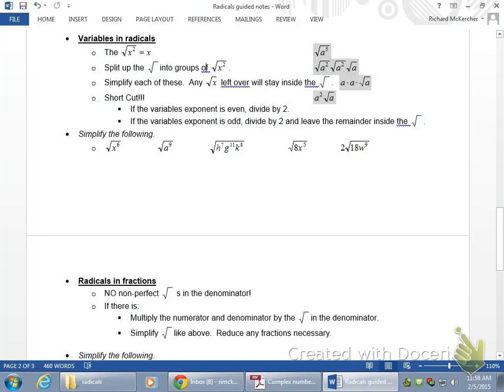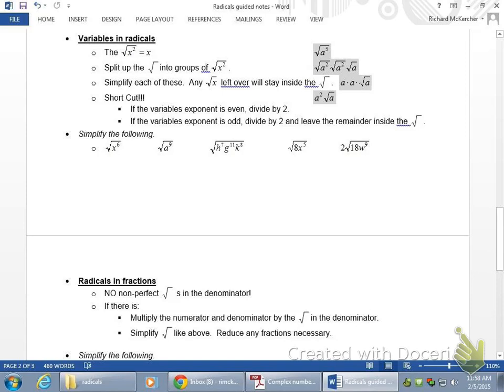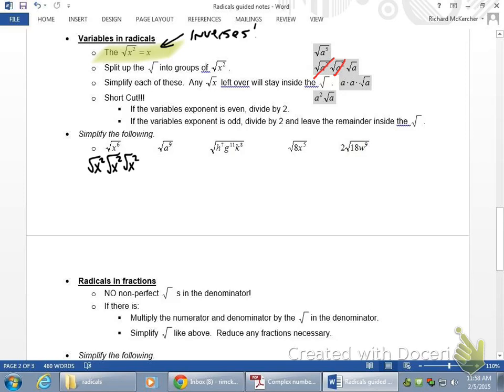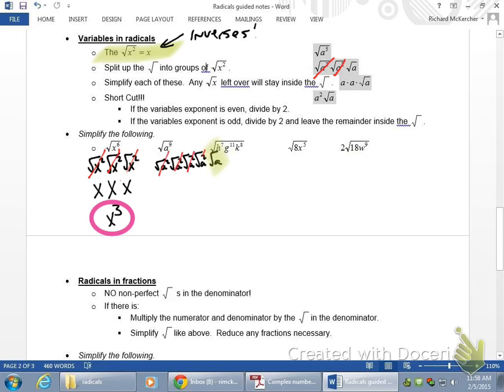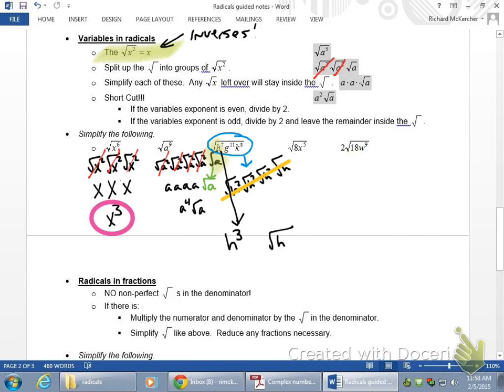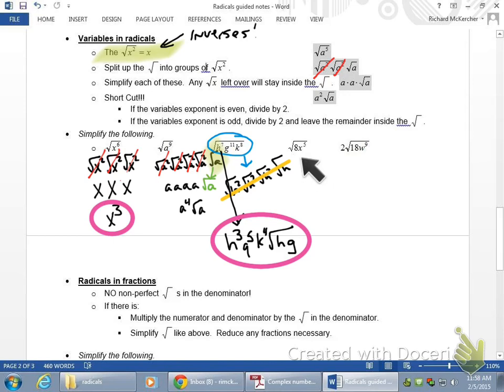2.5.15 simplify radicals with variables